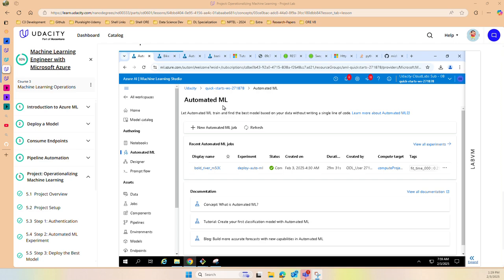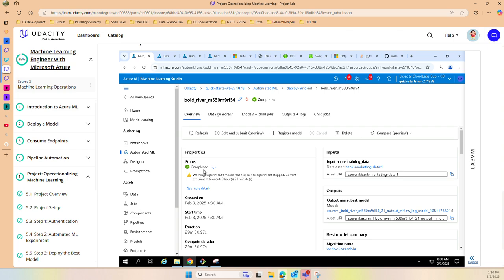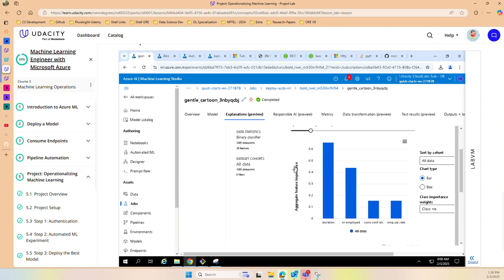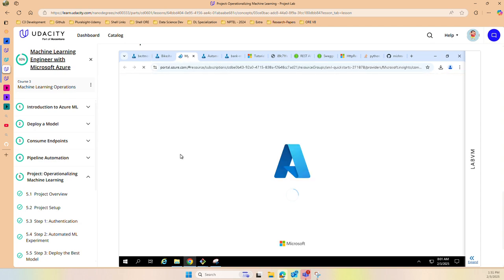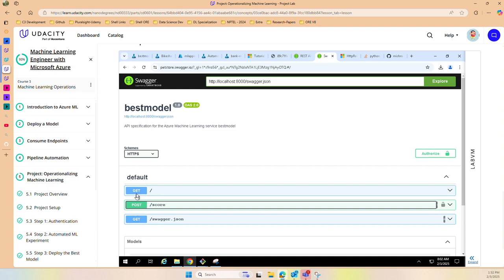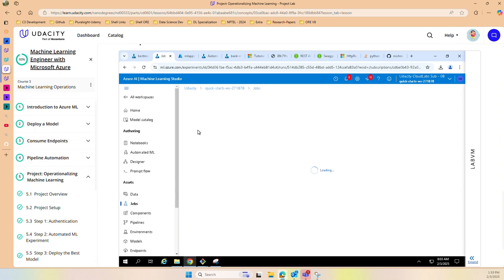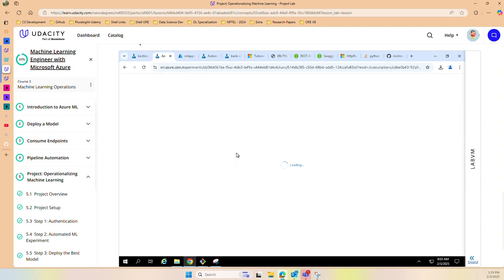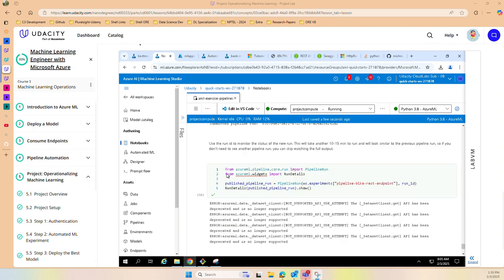Udacity | Operationalizing ML